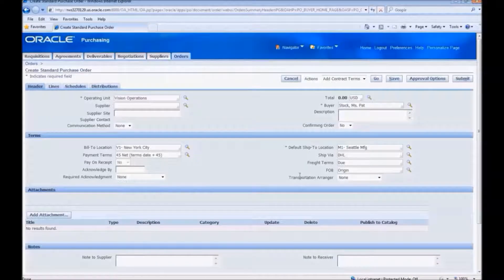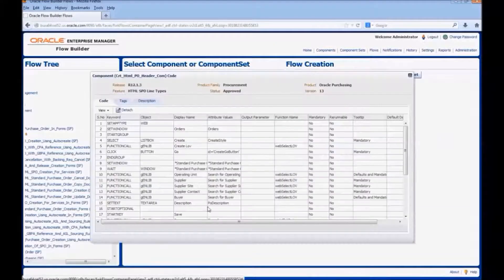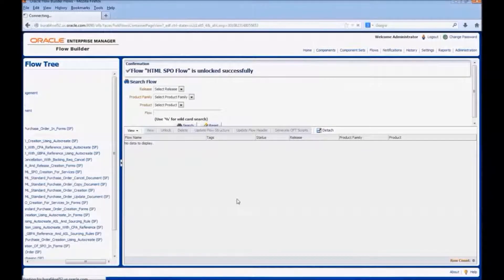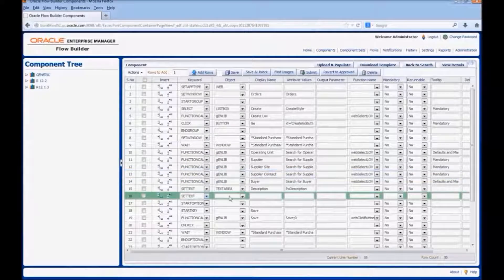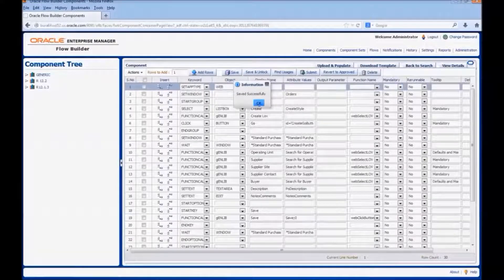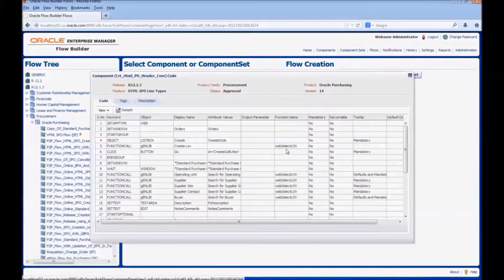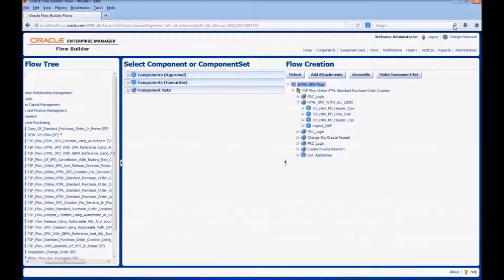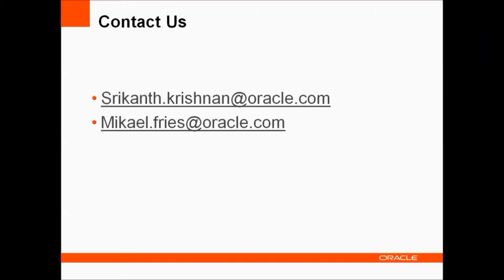Oracle Application Testing Suite 12: Oracle Flow Builder: Managing Customizations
This video shows how to adapt existing Oracle Flow Builder components based on your own Oracle E-Business Suite　customizations.